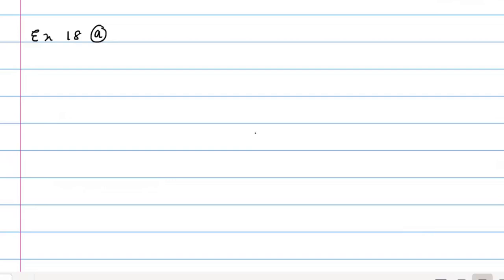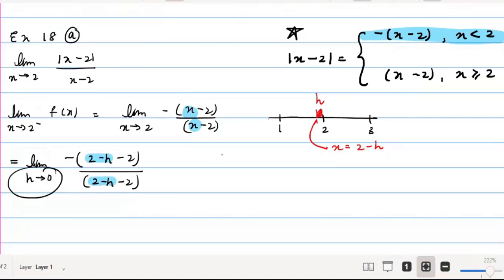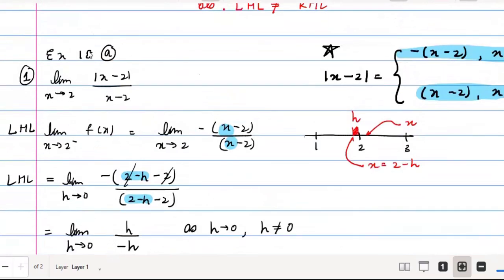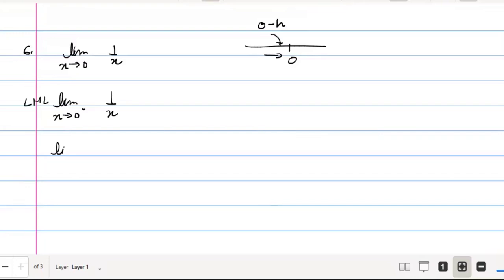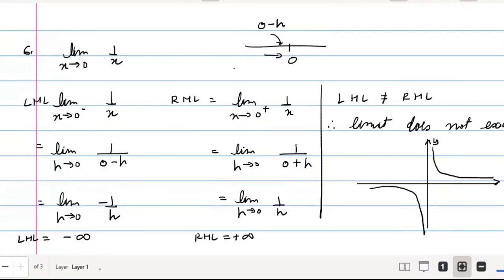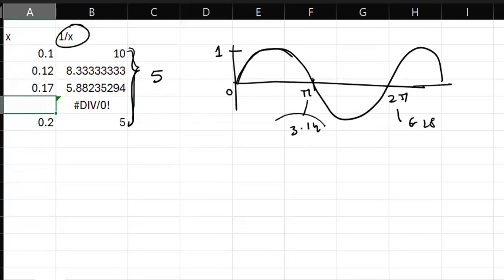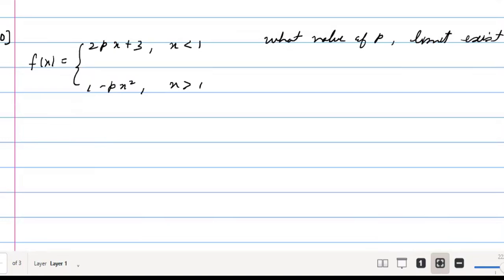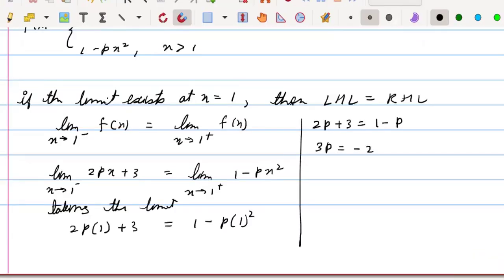Calculus #02 — Introduction to Limits | Checking if limit exists